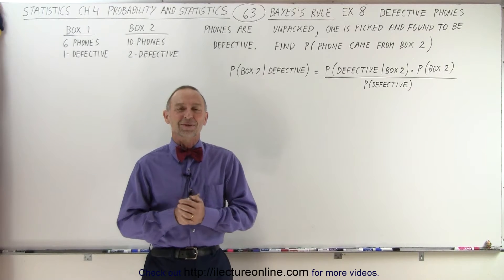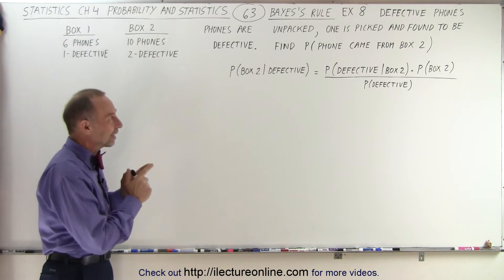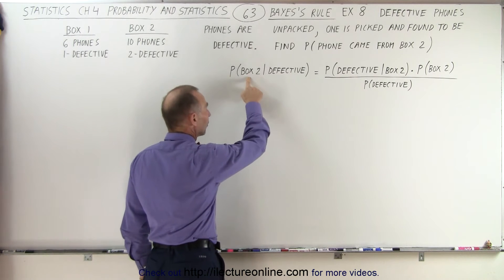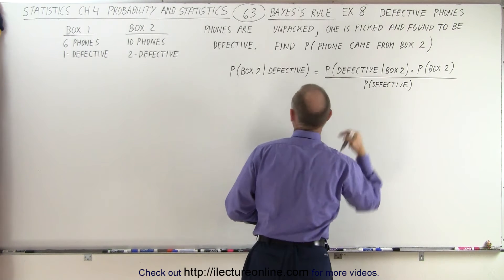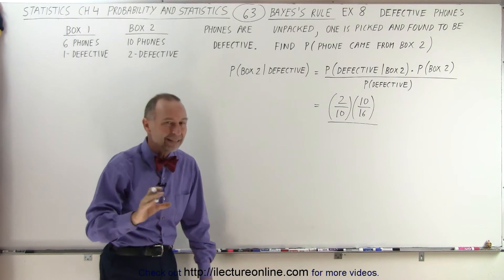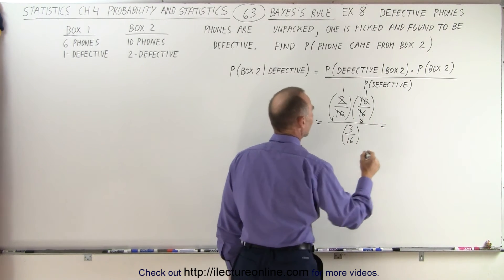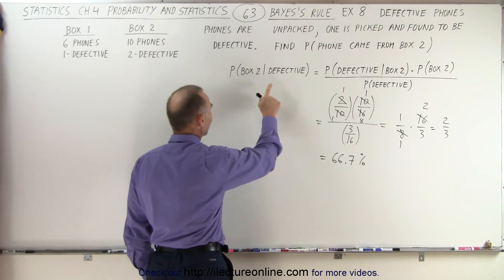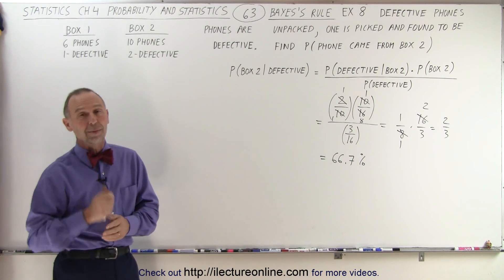Statistics: Ch 4 Probability and Statistics (63 of 74) Bayes' Rule: Ex. 8 Defective Phones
We will use Bayes' Rule (Theorem) to solve: Picking UNPACKED defective phones. Given: Box 1: 6 phones, 1 defective. Box 2: 10 phones, 1 defective. Find the probability of picking a defective phone from Box 2. Example 8